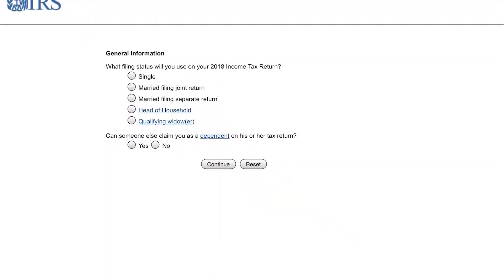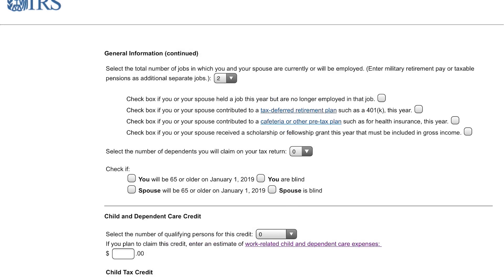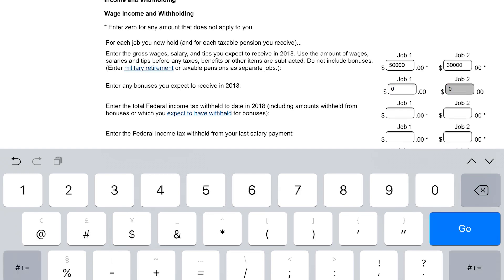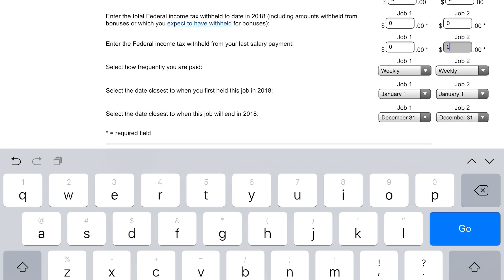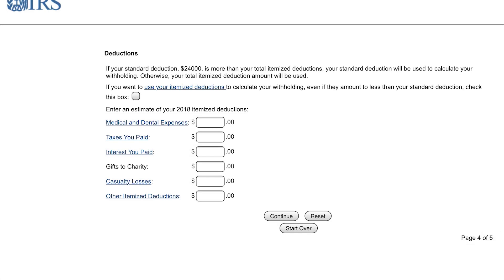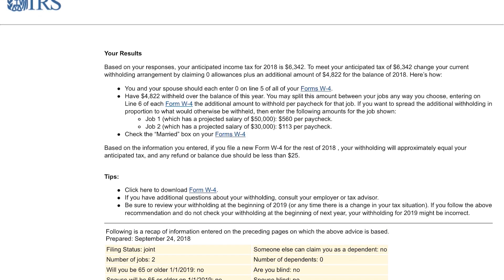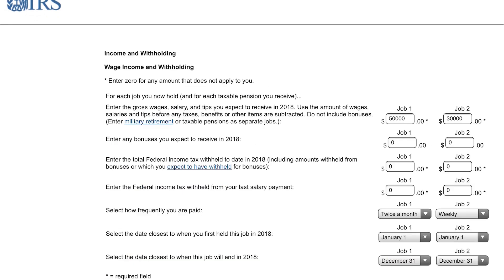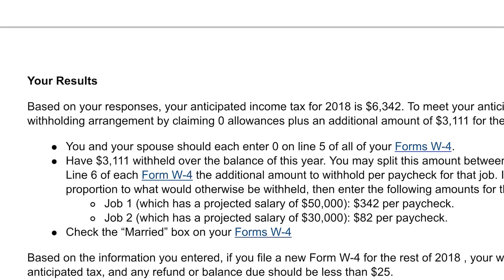IRS Form W-4 Married Filing Jointly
💸 FOR MORE FINANCIAL PLANNING & ASSET MANAGEMENT 💸

Try out our financial planning tool today.

1646 W Snow Avenue
Suite 144